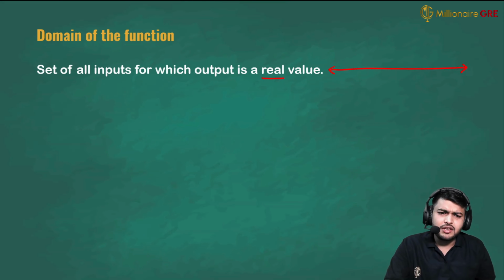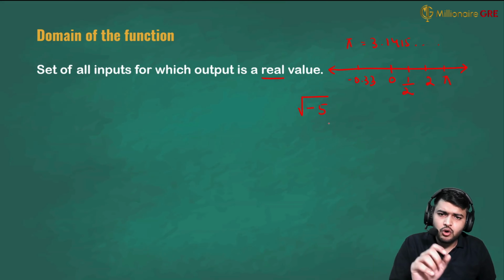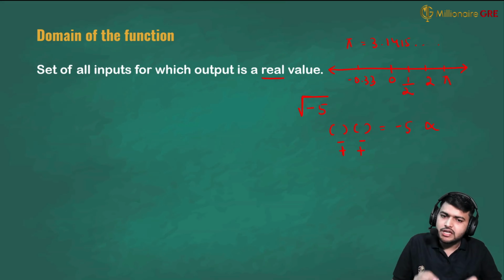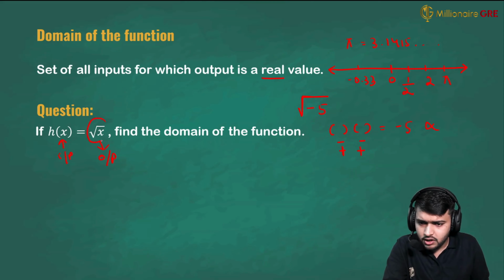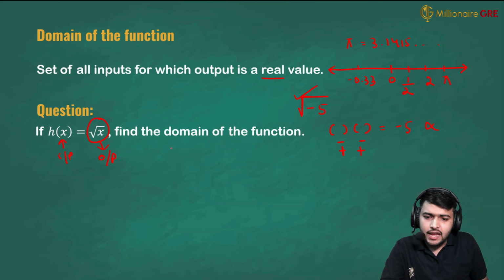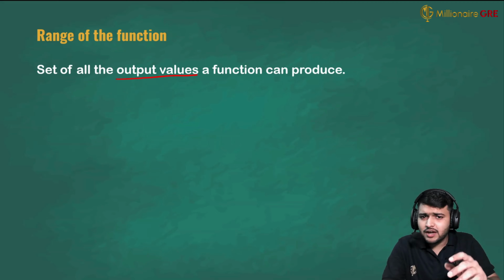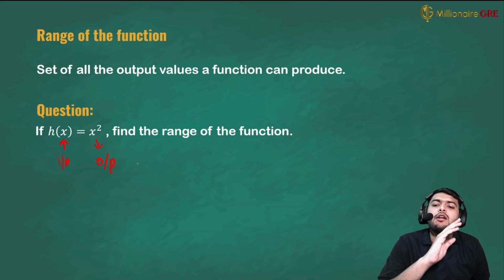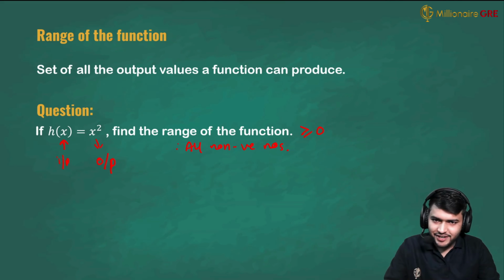Functions 3 || Domain And Range || Punit Mishra Q 170/170 || GRE Complete Beginner Course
This is the 3rd video on Functions. This video is part of the Complete Beginner Video Course for the GRE, where we cover all the concepts required for the GRE from the ground up. In this particular video, Punit Mishra, who has scored 170/170 in the GRE Quantitative section, explains domain and range of functions. In the upcoming videos, we will explore shifting of the graph.

00:00 Introduction
00:24 Domain of the function
02:18 Question on Domain
03:48 Range of the function
04:07 Question on Range

About Millionaire GRE:
Millionaire GRE empowers you to conquer the GRE with expert-led prep courses. We offer flexible options to fit your needs - whether you prefer group batches or personalized tutoring. We're committed to providing high-quality, affordable education.